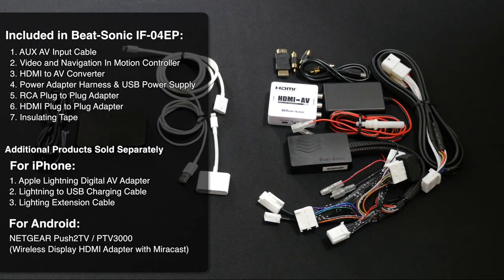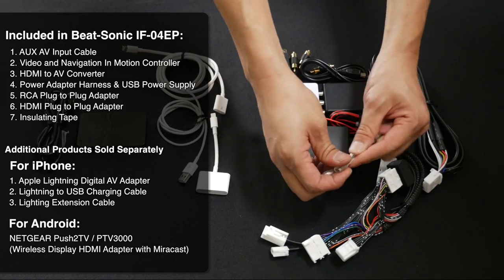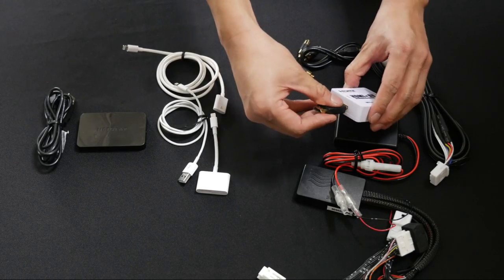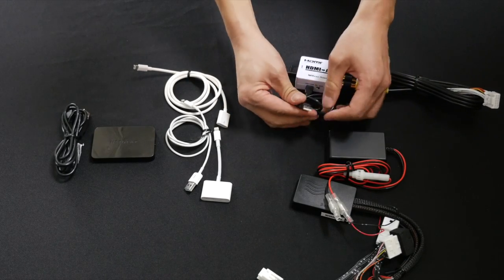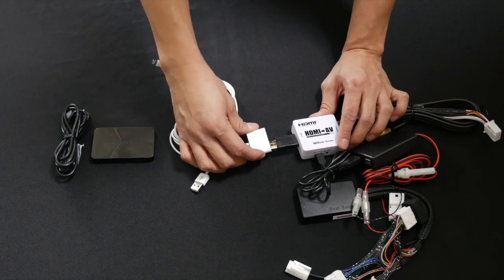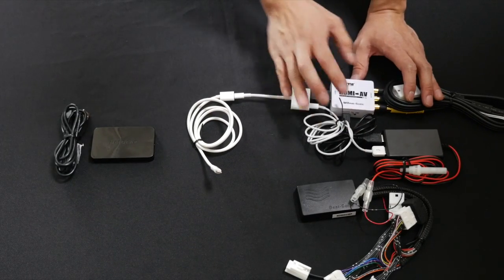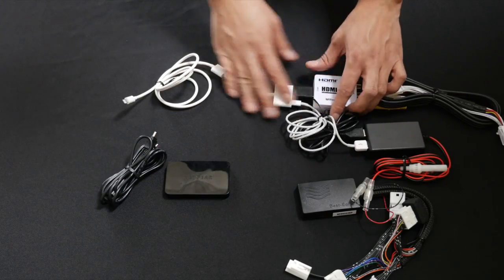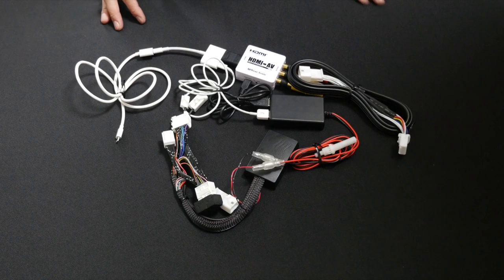How to Assemble IF-04EP Smartphone Mirroring Kit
Enable Smartphone mirroring to factory Lexus screen.

Features:
- Mirror your iPhone and/or Android phone screen to screen with video inputs including Google maps, YouTube, images and more while the vehicle is in motion.
- Unlock all grayed-out features while the vehicle is in motion including navigation, bluetooth, DVD and more.
- High quality and specialized parts ensure clear and stabilized output.
- Digital processing of HDMI signals to analog video and audio with extreme high quality.
- Include Video and Navigation in motion controller (NDS6223EP)

Compatibility:
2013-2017 Lexus CT 200h with Factory Navigation
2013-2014 Lexus GS 350 / 450h with or without Factory Navigation.
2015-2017 Lexus GS 200t / 350 / 450h / GS F with or without Factory Navigation. : This model requires an additional harness, hence the additional $20 price.
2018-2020 Lexus GS 300 / 350 / 450h / GS F with or without Factory Navigation
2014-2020 Lexus GX 460 with Factory Navigation
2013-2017 Lexus LS 460 / 600h L with Factory Navigation
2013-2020 Lexus LX 570 with or without Factory Navigation
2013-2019 Lexus RX 350 / 450h with Factory Navigation
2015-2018 Lexus ES 350 / 300h with Factory Navigation
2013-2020 Lexus IS 250 / 200t / 300 / 350 / IS-C / IS-F with Factory Navigation
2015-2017 Lexus RC 200t / 300 / 350 / RC F with Factory Navigation
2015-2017 Lexus NX 200t / 300h with Factory Navigation
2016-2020 Toyota Land Cruiser with EMV (ELectro Multi Vision) Navigation